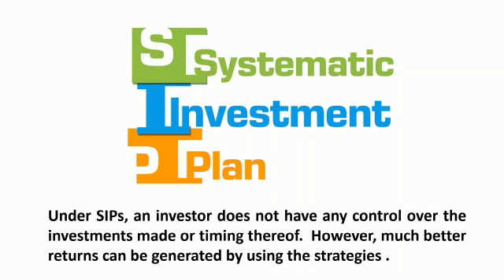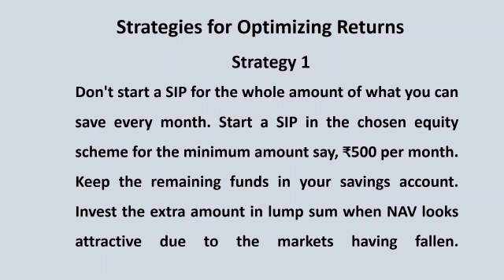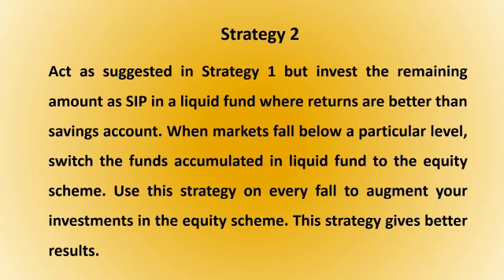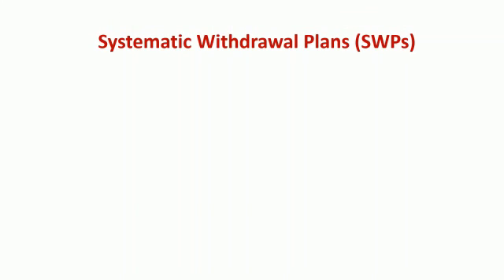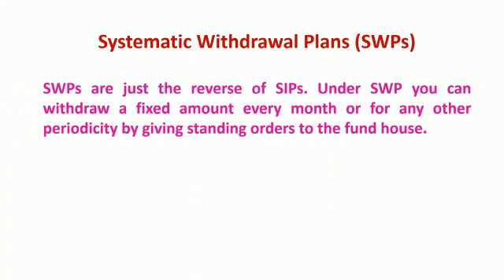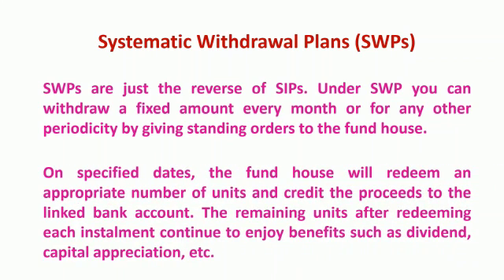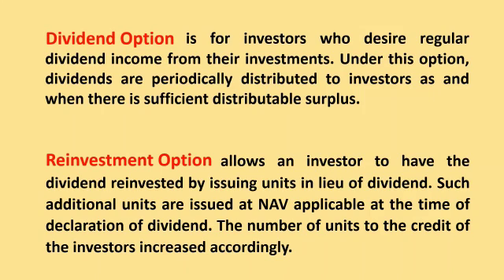Mutual fund for Beginners/Module-3/By- Dr Sudipto Ghosh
Systematic Investment Plan (SIP) is an option where you invest a fixed amount in a mutual fund scheme at regular intervals. For example, you can invest 1,000 in a mutual fund every month. It is a disciplined investment plan and helps reduce propensity to market fluctuations.
By buying mutual funds you can get the benefit of diversification with the same investment and thus reduce your risk. ... The SIP, on the other hand, is just a method of investing in a mutual fund. You can either reinvest in mutual fund as a lump sum or as a SIP. The SIP stands for Systematic Investment Planning.
A systematic investment plan (SIP) has to be designed for the long term. The answer to the question, “Is it safe to invest in SIPs” would be; it depends. ... SIPs have the potential to generate wealth with low levels of risk over time
SIPs make it operationally simpler for you to stay with your investments but it may also lead to carelessness in evaluating the performance of their funds. You may end up ignoring the poor performance of your funds for longer periods and this will affect your portfolio's returns.